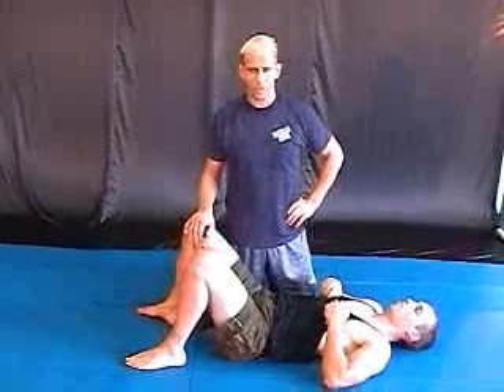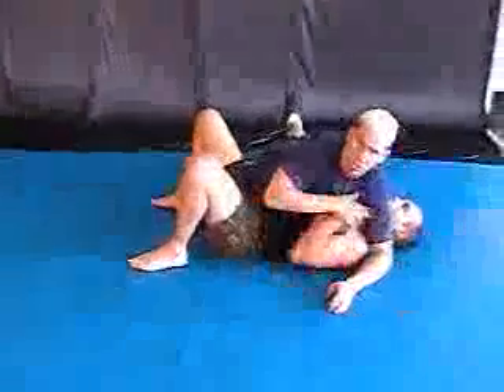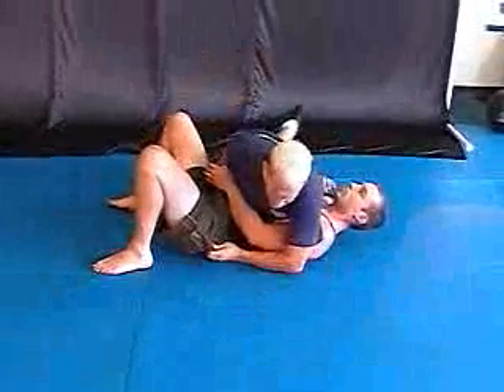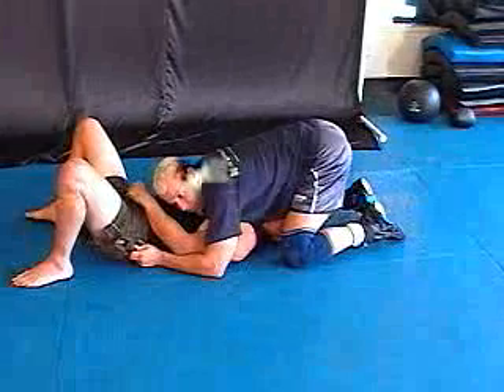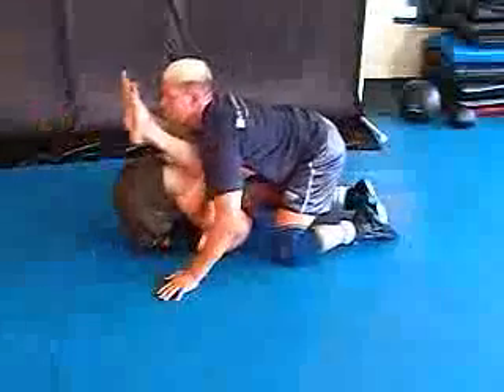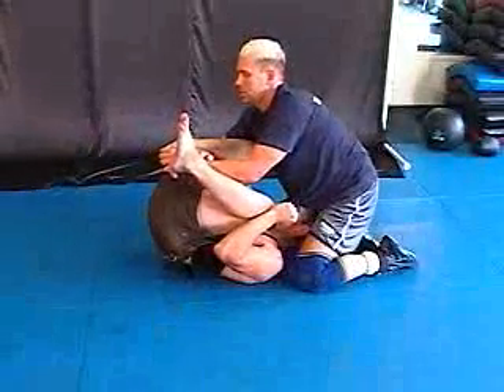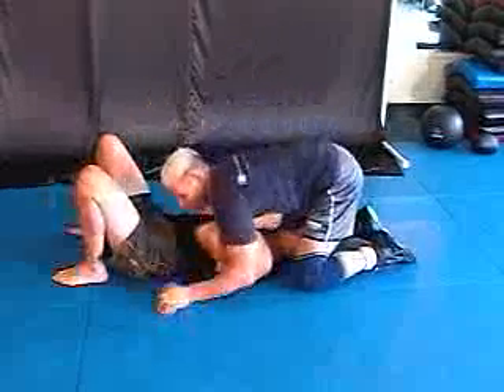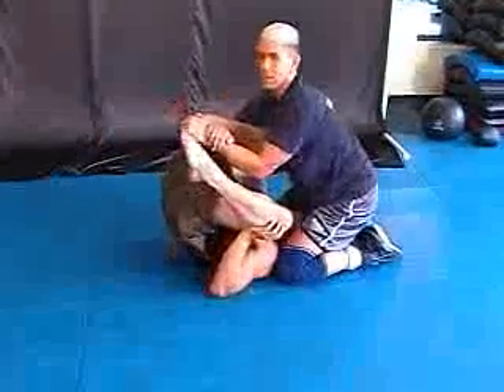Erik Paulsen - Grappling and submissions - CRAZY toe-hold from 69